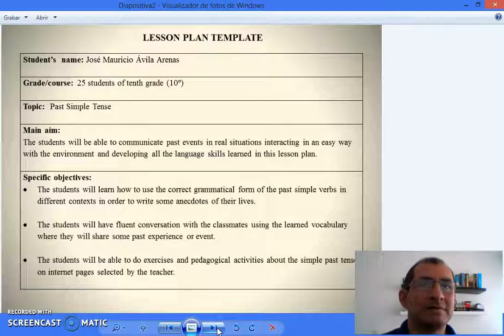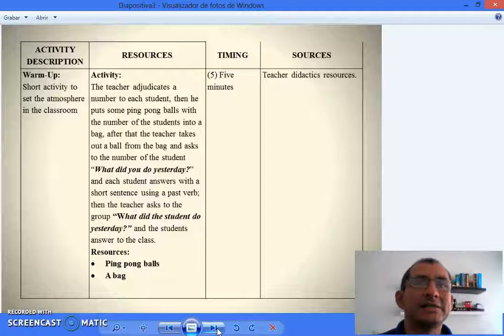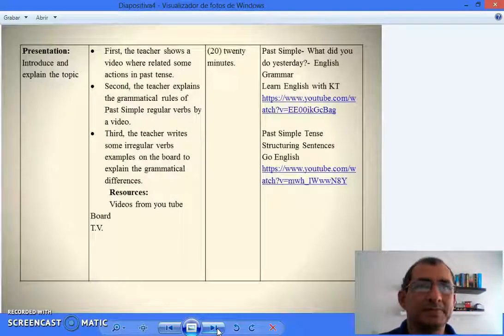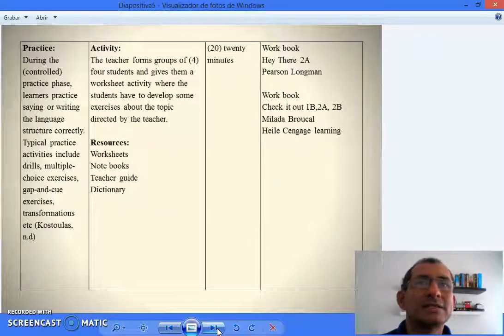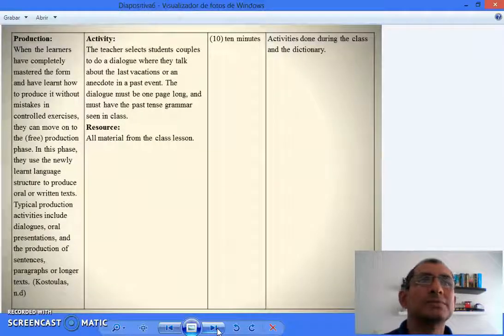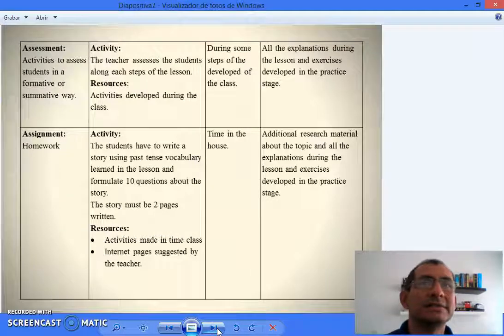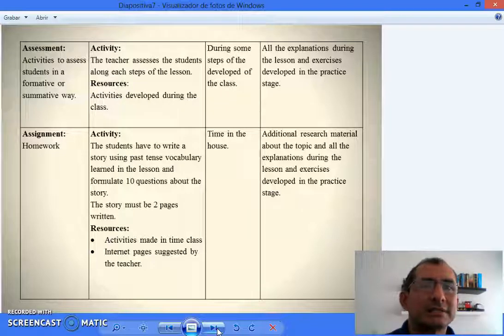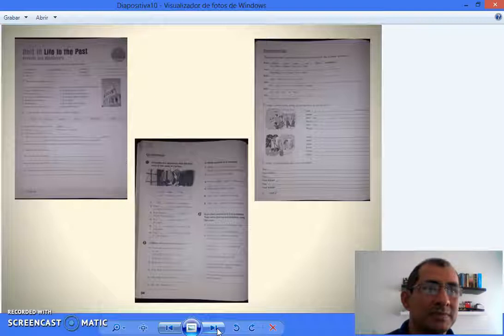LESSON PLAN RESOURCES